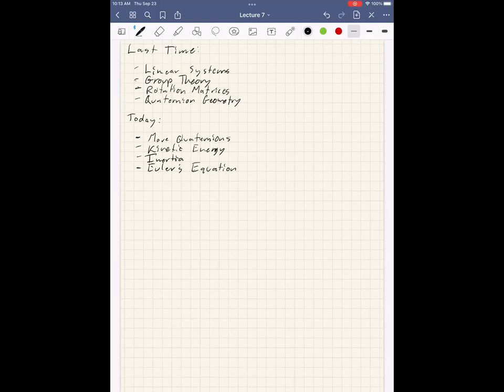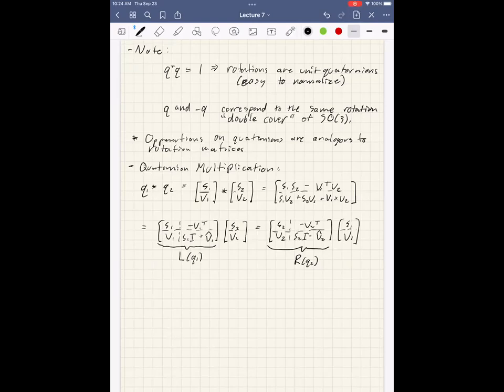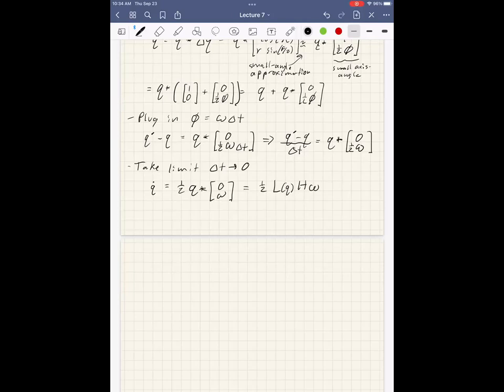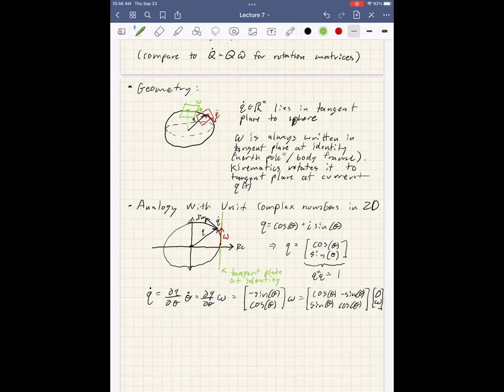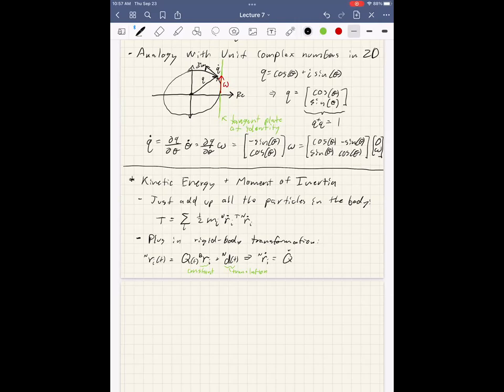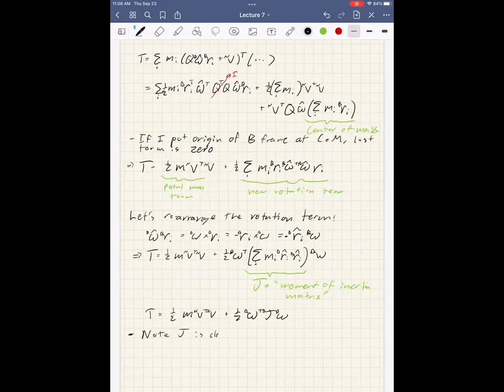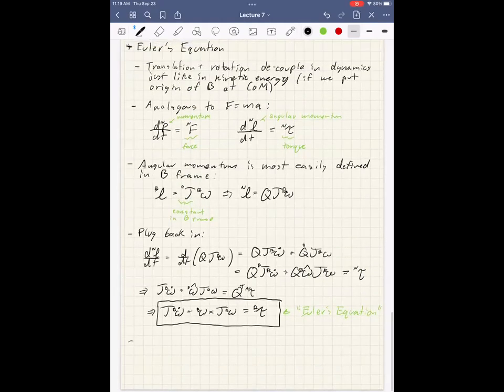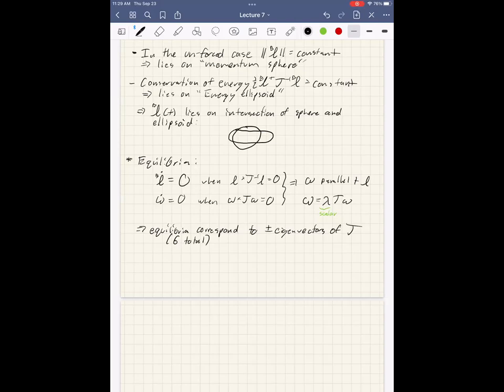Advanced Robot Dynamics (CMU 16-715) - Lecture 7: Euler's Equation for Rigid Body Dynamics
Topics:
- More quaternions
- Kinetic energy
- Inertia
- Euler's equation